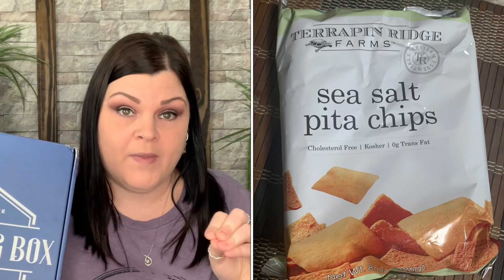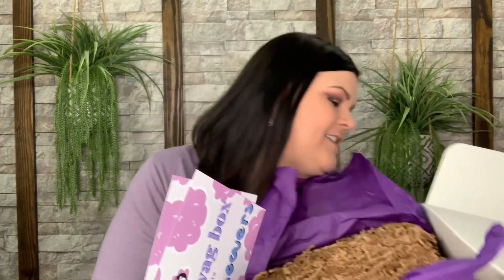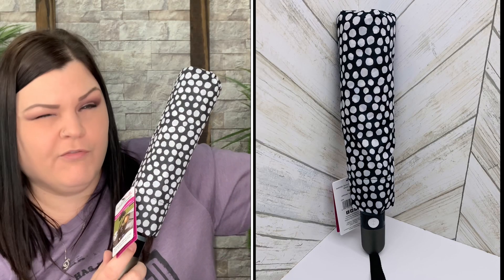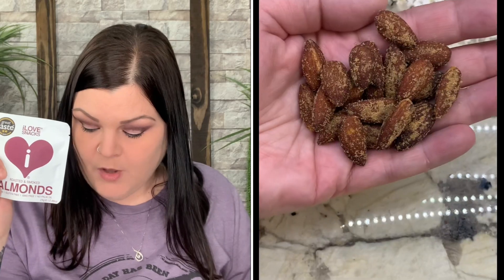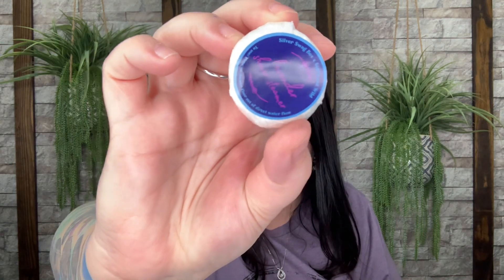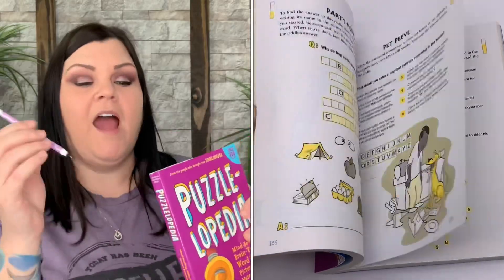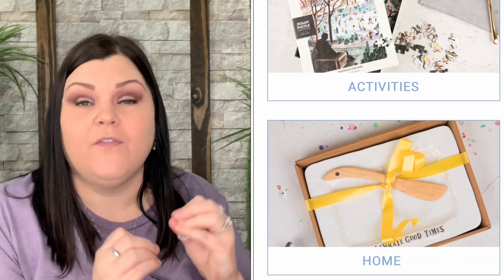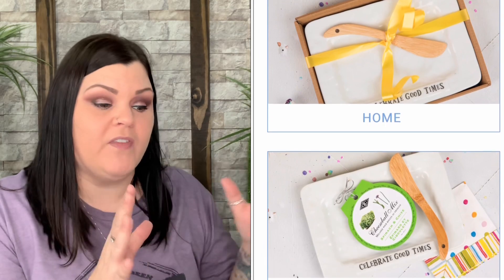Silver Swag Box // April 2022 Unboxing +Discount Code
Want to check out Silver Swag Box Subscription?   Use code: SHECRAFTY for $15.00 OFF your first box.

A BIG "Thank You" to Silver Swag Box for sending me this box for review to show you all, I greatly appreciate it and am truly honored!!!